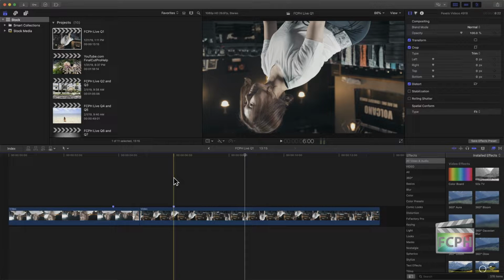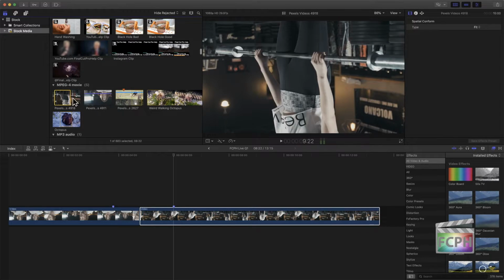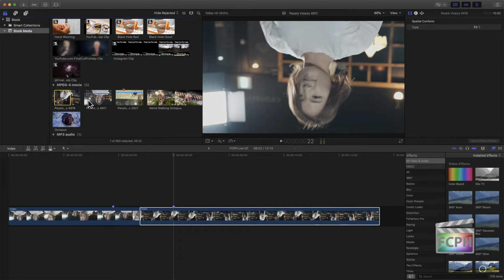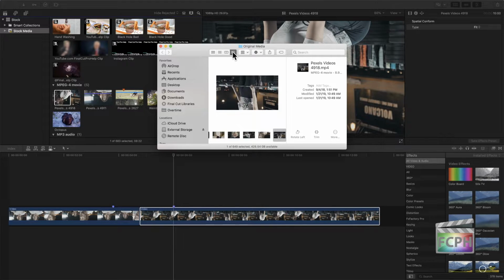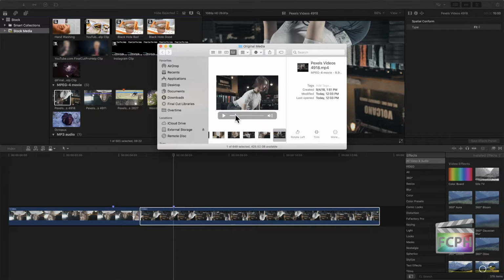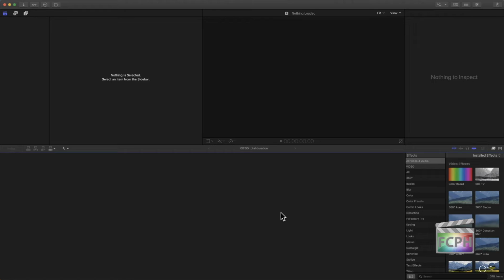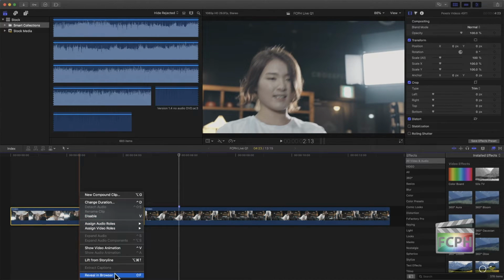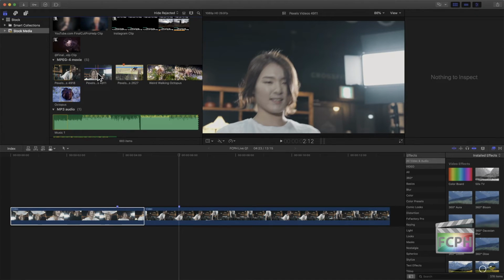Final Cut Pro Help Live Snippet | From Ep. 11 | How To Rotate (Flip) Clips In the Browser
This is a snippet from a recent Final Cut Pro Help Live show. The question: I've got a bunch of footage shot on a gimbal and it's all upside down. Is it possible to flip some of the clips 180 degrees in the browser?

Instagram.com/FinalCutProHelp